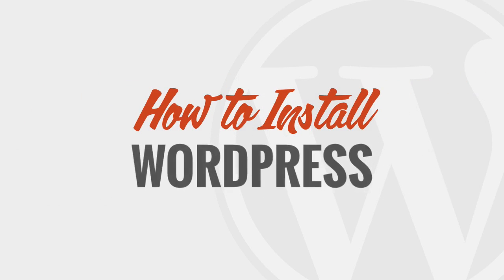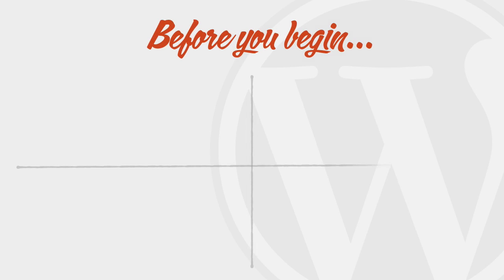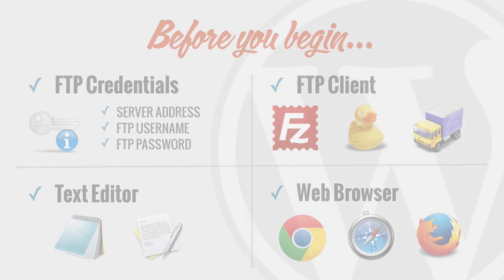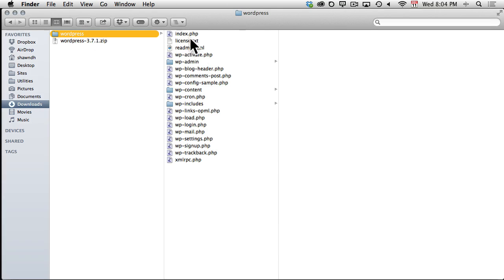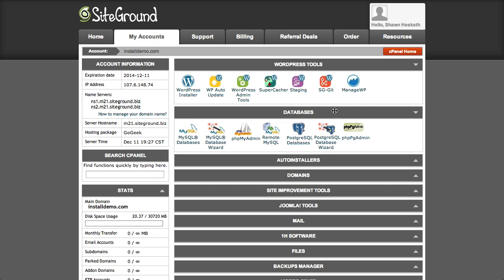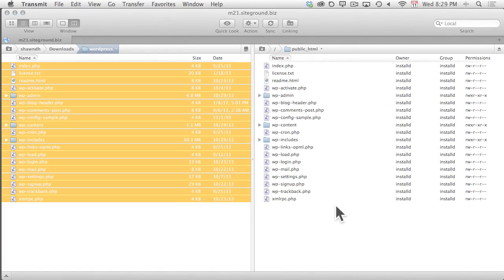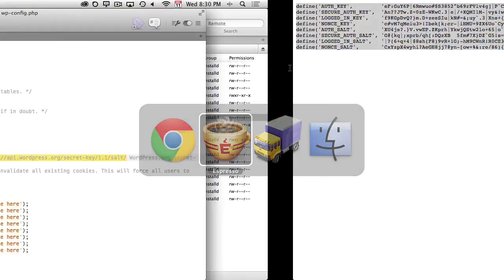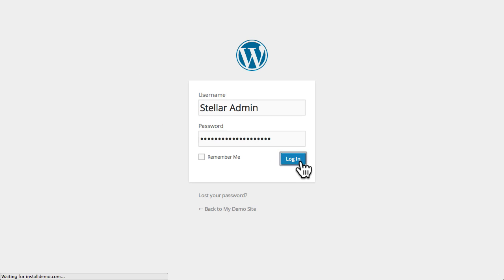WordPress 101: Installing WordPress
Learn how to install WordPress with ease.